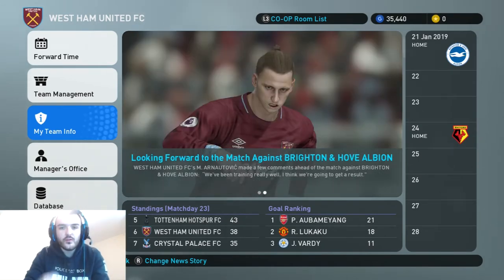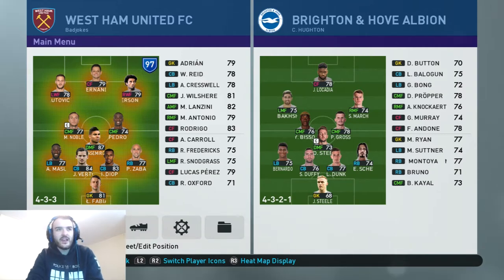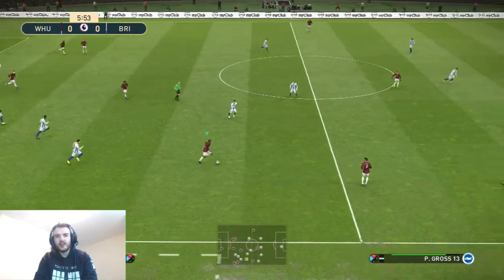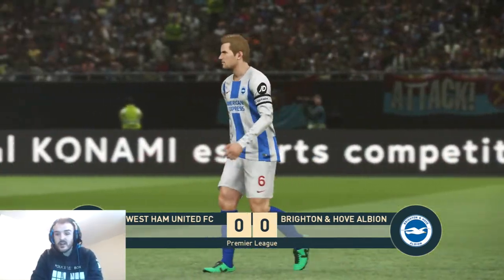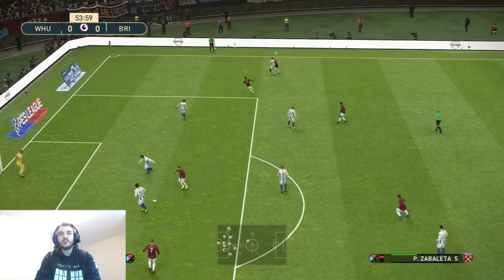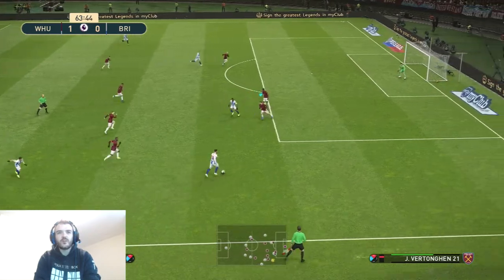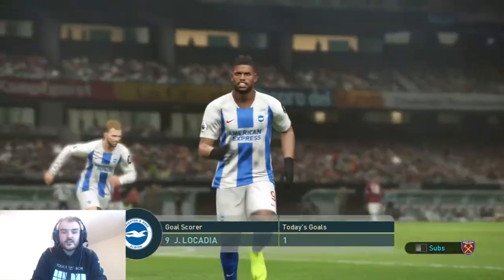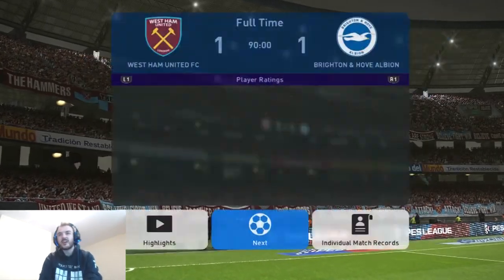PES 2019-West Ham Master League EP10 VS brighton-The New West Ham Way-Pro Evolution soccer 2019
Hallo guys!, welcome to episode 10 of The New West Ham Way my master league series on Pro evolution soccer 2019. Today we're up against Brighton can we make it two wins on the bounce following our victory against arsenal in the last game.